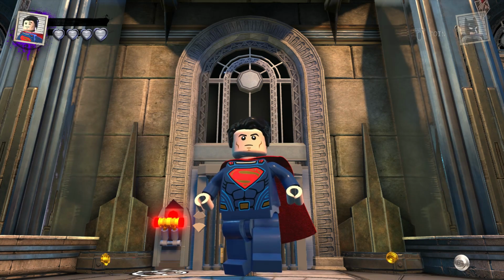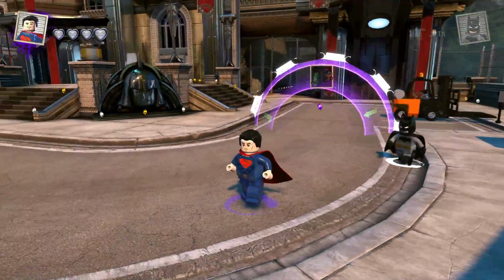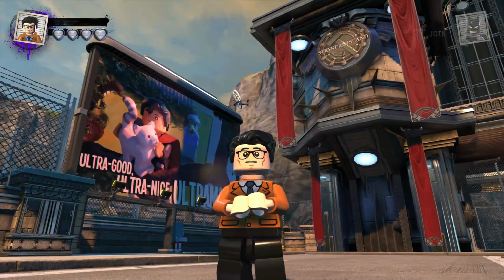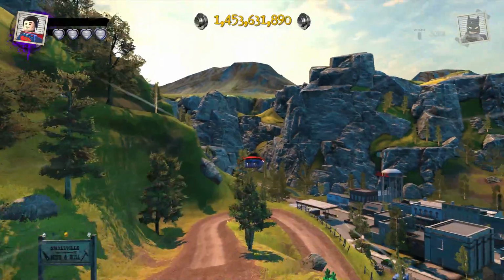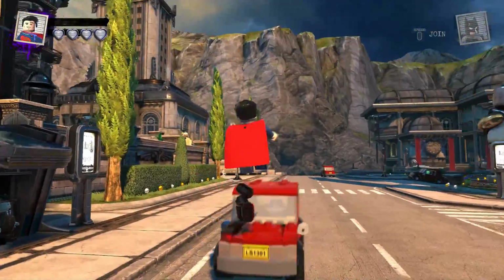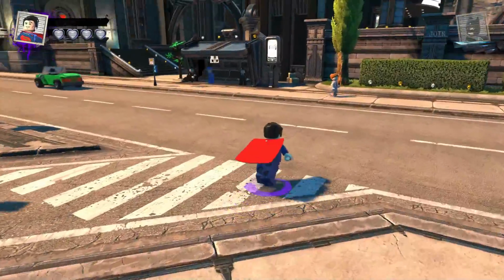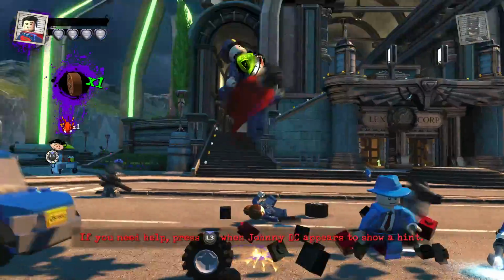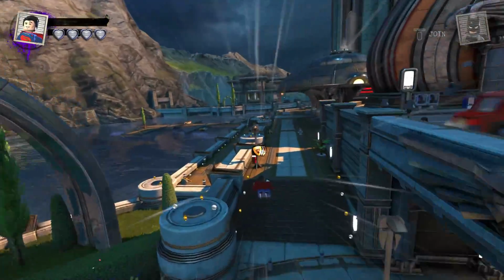LEGO DC Super-Villains: DC Movies Character Pack - Superman (Movie) Free Roam Gameplay!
LEGO DC Super-Villains: DC Movies Character Pack - Superman (Movie) Free Roam Gameplay! Free Roam Gameplay Showcase of Henry Cavill Superman (Movie) from the LEGO DC Super-Villains DC Movies Character Pack, inspired by the DC Extended Universe Movies, Man of Steel, Batman V Superman: Dawn of Justice, and the Justice League Movie.

Full Disclosure - Massive thank you to Warner Bros. Interactive Entertainment for sending me an early code for LEGODCSuperVillains on Playstation 4 for Review, and Showcase Purposes.